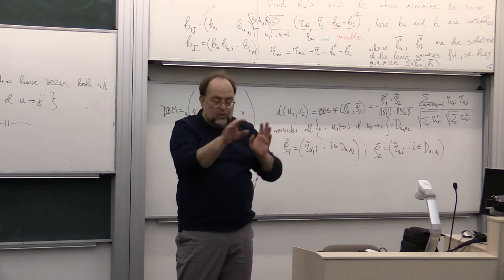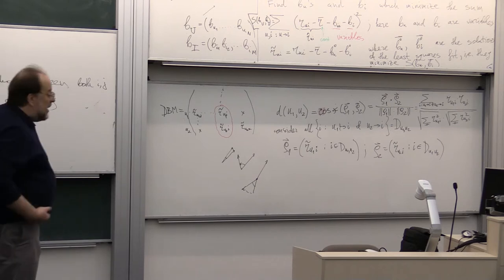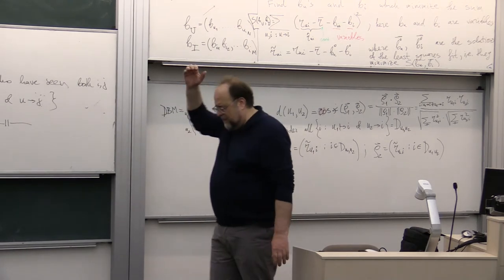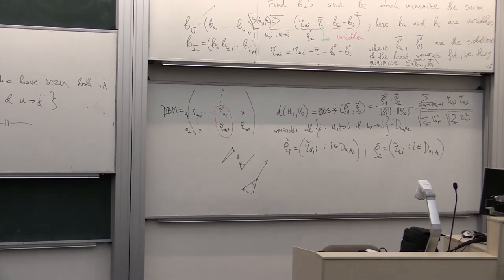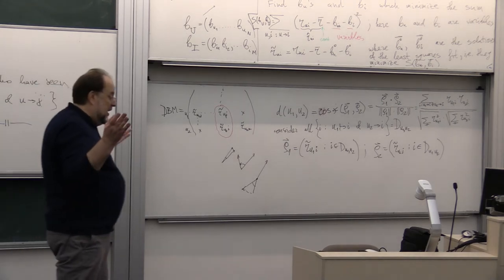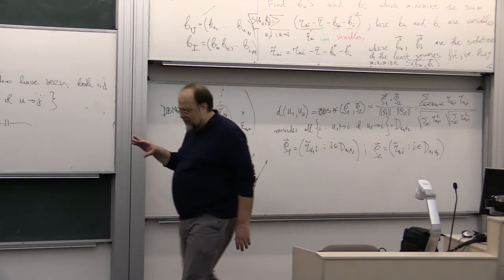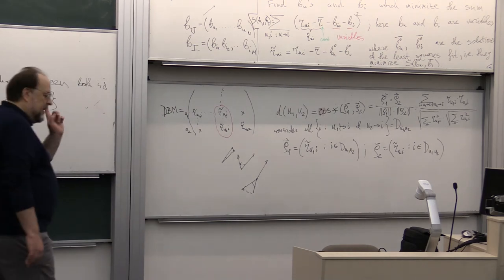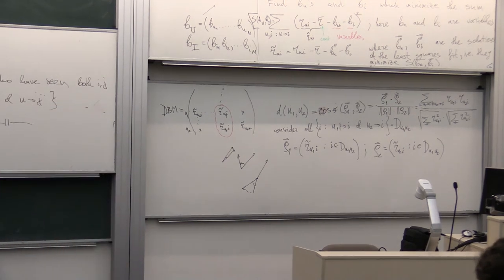22_08_2018_part_3